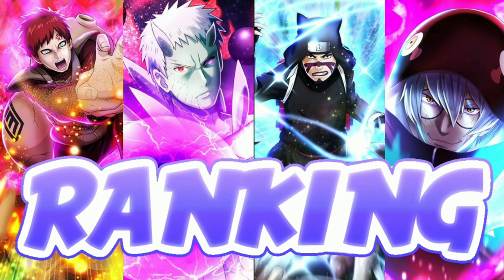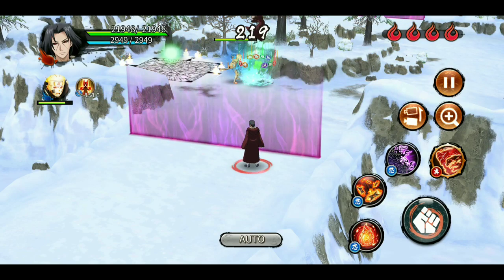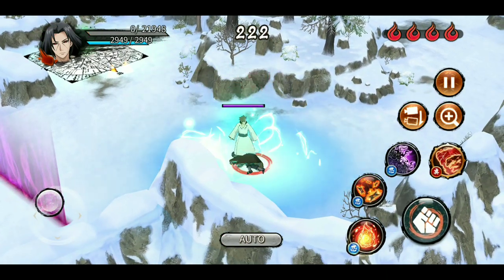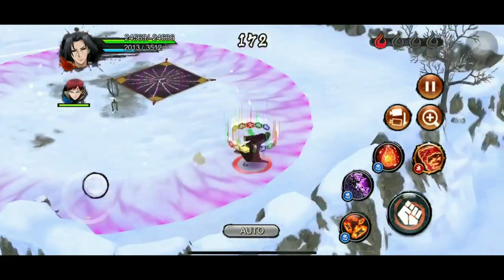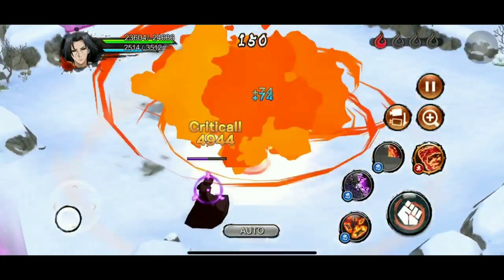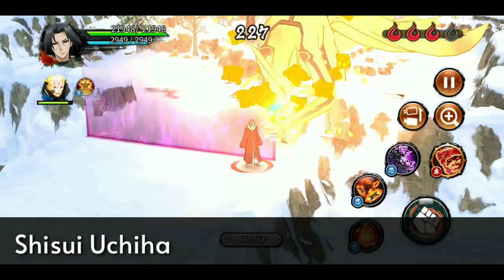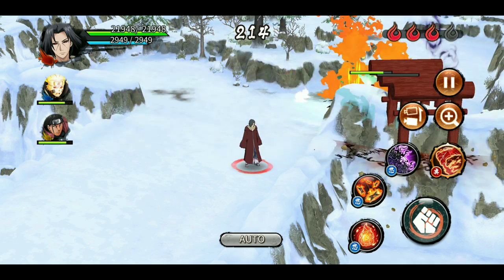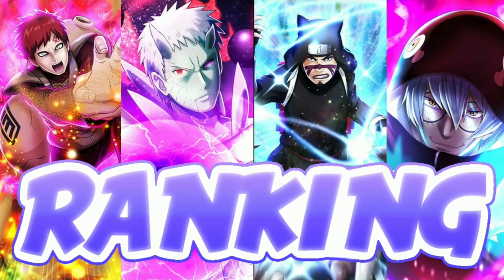Ranking All Fortress Defense Shinobis | Top 10 + Bonus | Naruto x Boruto Ninja Voltage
Special Thanks To AddyUchiha for helping out with the video.